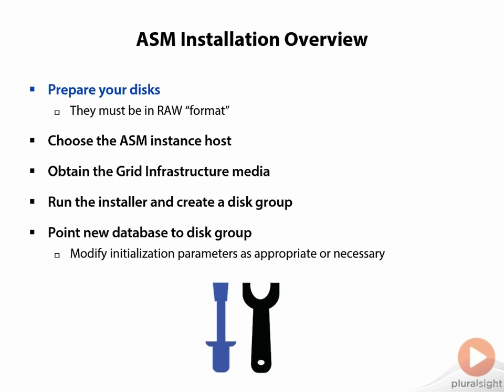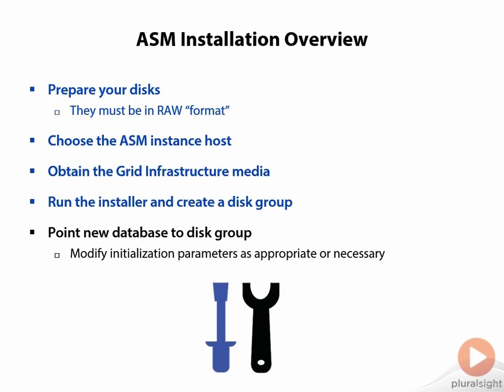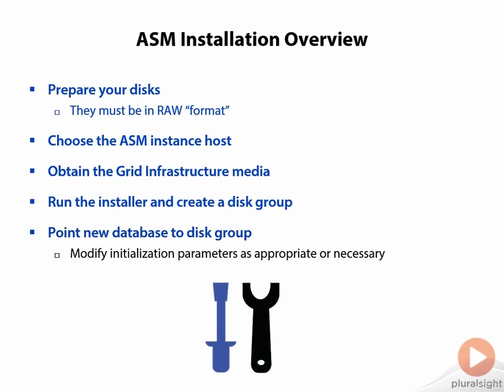16 Installing Oracle Grid Infrastructure 12c ASM Installation Overview